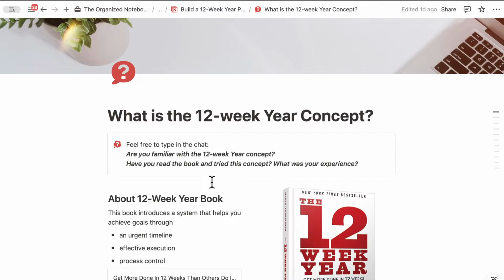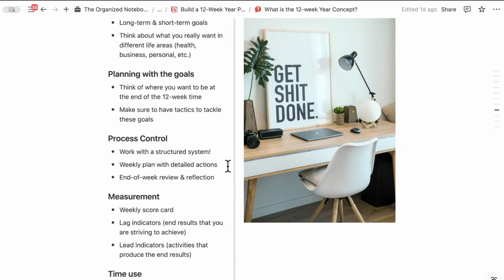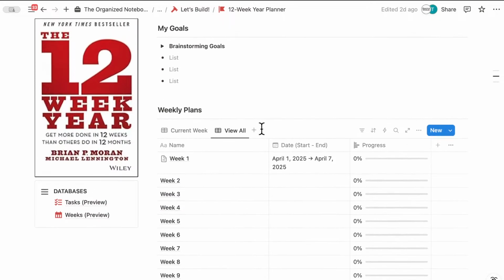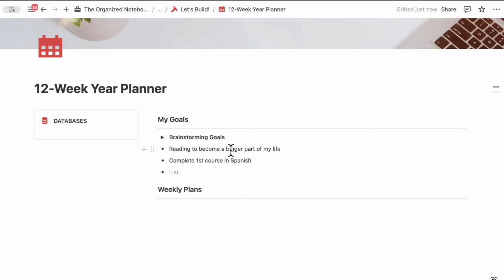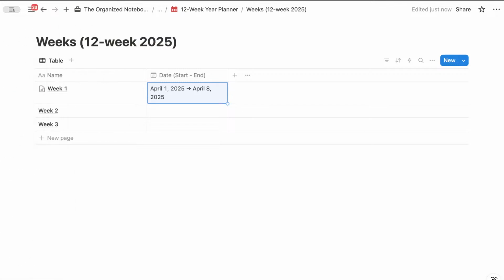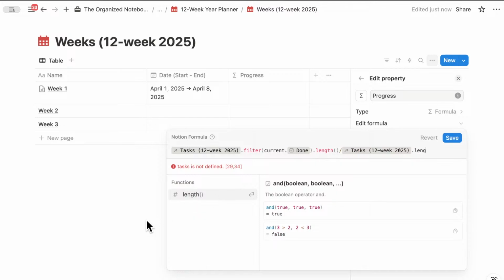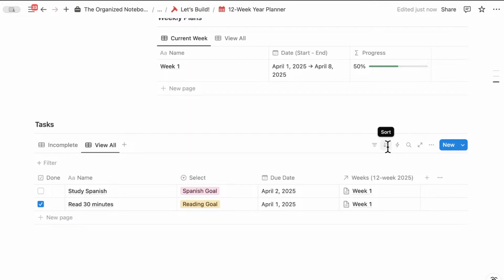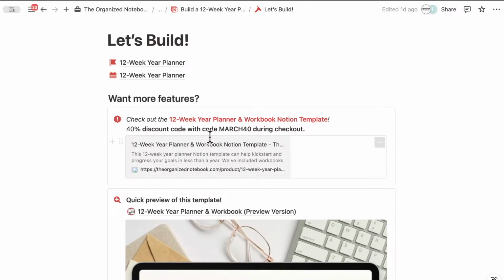PLAN your 12-week year with Notion!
🪄 Interested to see how to create a 12-week year planner from scratch?
If so, this workshop is for you! In this LIVE session, we'll explore what is the 12-week year as well as build together planner an empty page.

Join, ask any questions, and learn how to create your 12-week year! 🚀🔥

👋🏻 Who's hosting?
I'm Sara from The Organized Notebook! The Organized Notebook specializes in Notion and other productivity apps to optimize workflow and increase productivity. I warmly welcome everyone and can’t wait to have you join me on this organizational journey!

⏳ Workshop Agenda
- Introduction
- What is the 12-week year?
- Best Tips & Ideas
- Let’s Build: 12-week year planner
- Q&A Session
- Download Freebies!

❗Full disclosure: I am a Notion Partner, so when you sign up with my link, you also help support me and my content!

⏱️ Time Stamps
0:00 PLEASE SKIP (Waiting to start!)
1:37 Workshop Starts
2:22 Introduction
4:06 What is the 12-Week Year Concept?
8:45 Best Tips & Ideas
10:41 Preview of the template we will build
12:28 Let's Build: 12-Week Year Planner
29:05 Preview of 12-Week Year Notion Template on Store
31:28 Download Freebies & More!